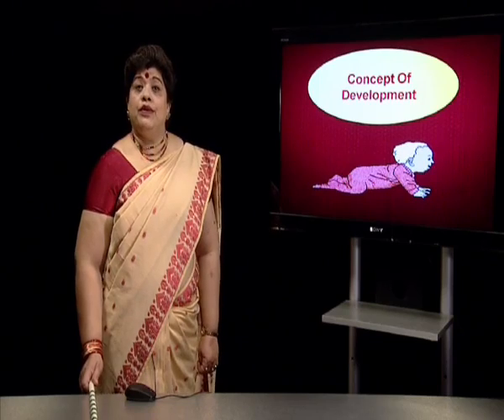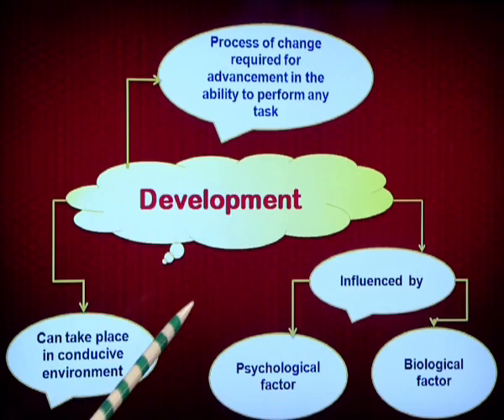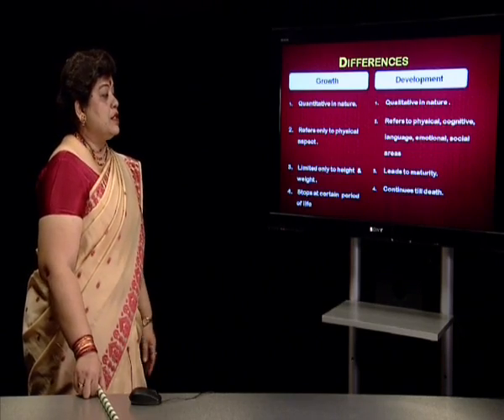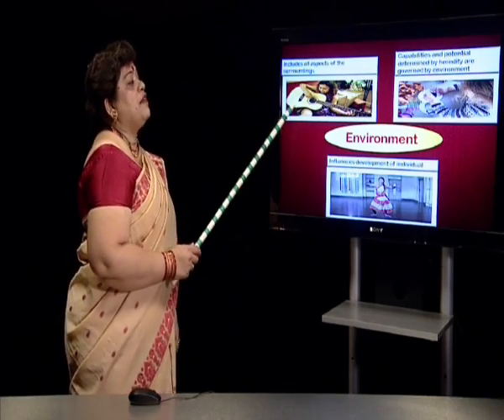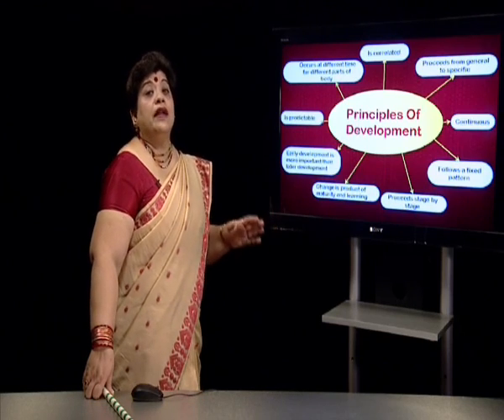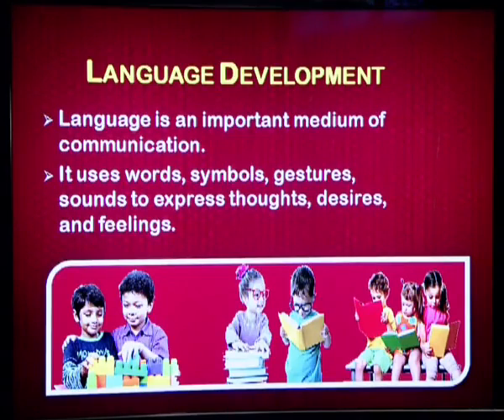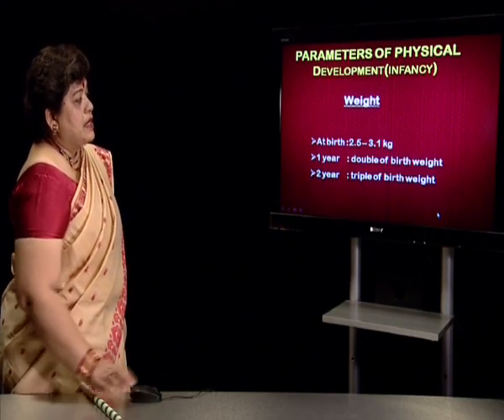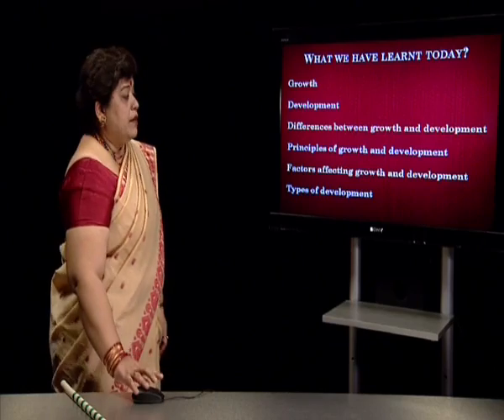Concept of Development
NIOS: Secondary School Education By  NIOS (NIOS,DELHI)
Subject : Home Science
Course Name : Home Science